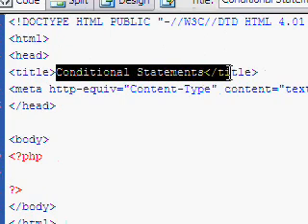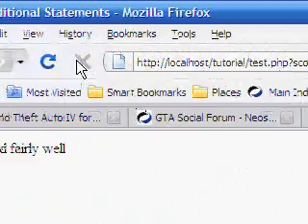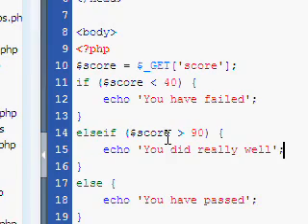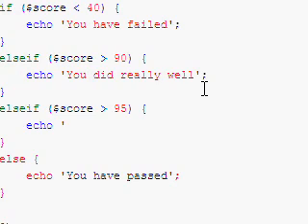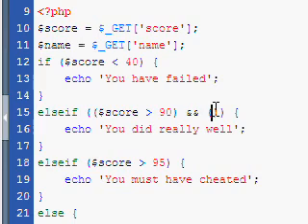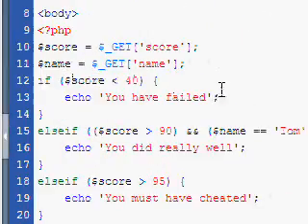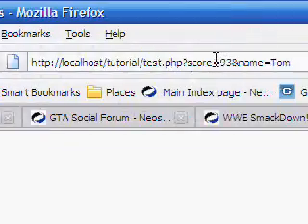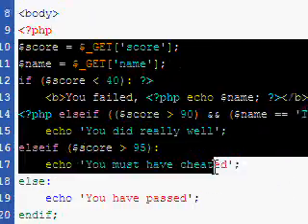PHP Tutorial 5 - Conditional Statements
Language: PHP
Assumed knowledge: HTML, CSS
Software required: PHP, MySQL and Apache
Topics covered: If, elseif, else statements and alternative syntax